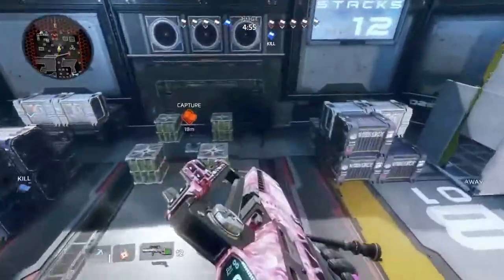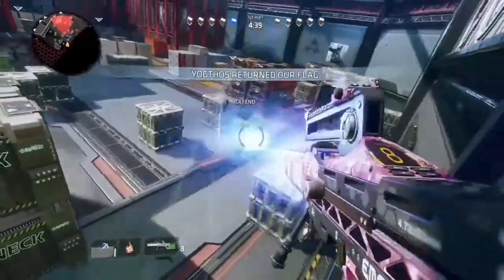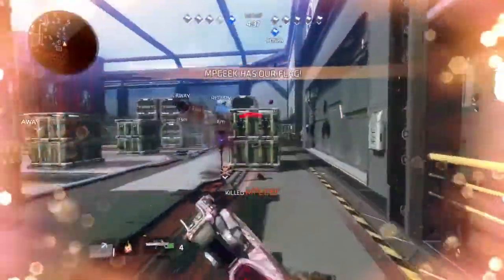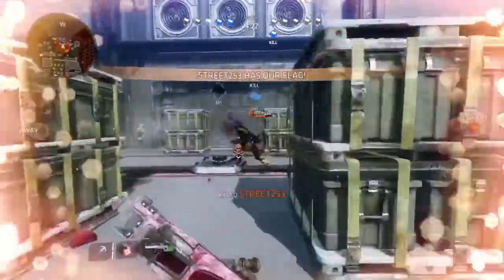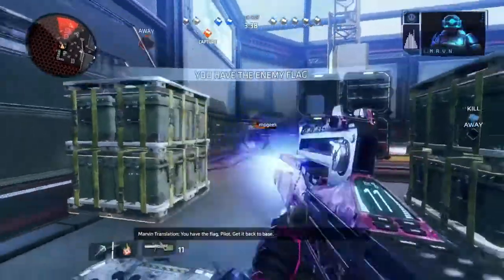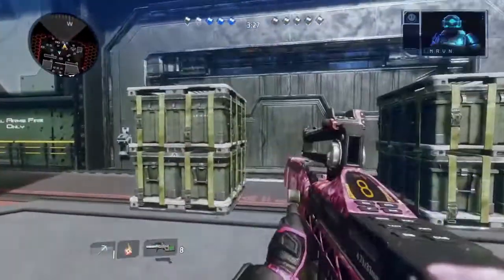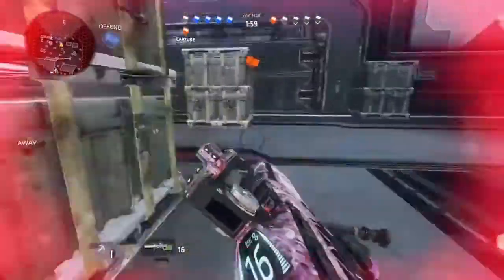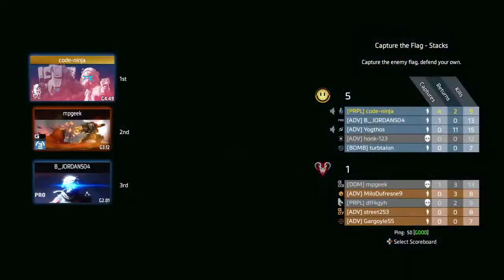The Coldwar... WHY DO I DO THIS TO MYSELF?! [Titanfall 2] [PS4] [Multiplayer]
And i'm BACK! For yet another embarrassment on my YouTube channel, playing Titanfall 2 with the Coldwar Grenadier ... and I thought the Softball was hard to use. :D But, hey! The coldwar - so hot right now. So let's play some CTF Nitro and see just how bad we can do with it.